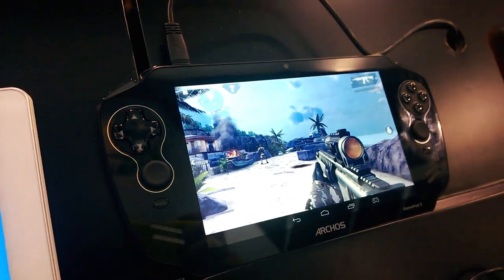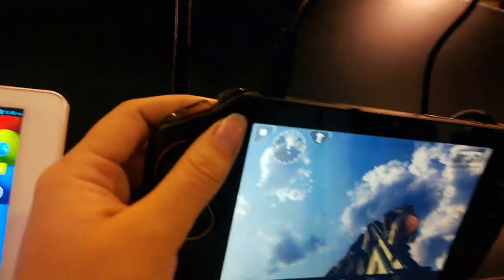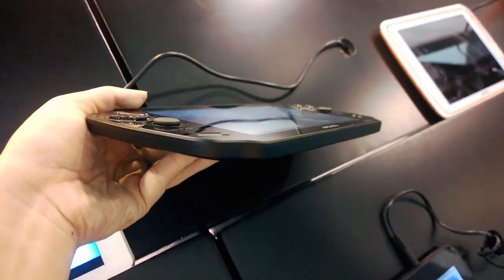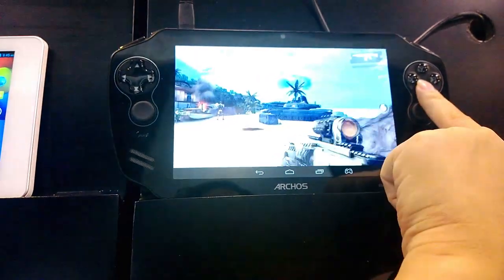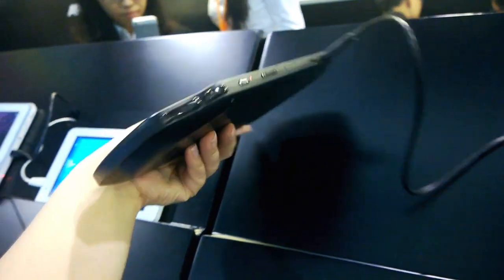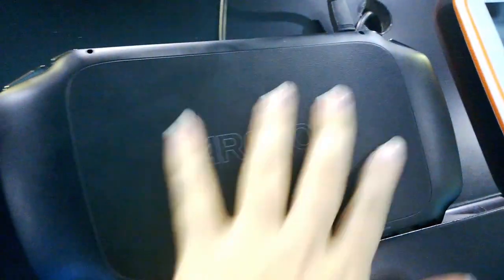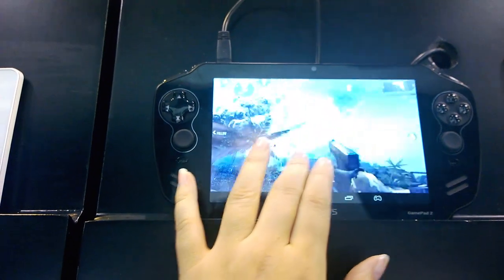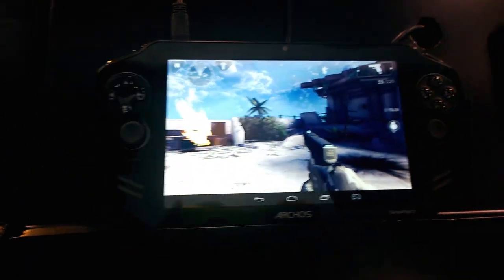Archos GamePad 2 Hands On - 7-inch Quad Core Gaming Tablet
Archos GamePad 2 The Archos GamePad 2 has a 7" 1280 x 800 IPS display with a quad-core Cortex A9 1.6Ghz CPU that comes sporting a quad-core Mali 400 MP4 with 2 GB of RAM.  It has 2 analog thumbsticks, a D-pad, six additional front-facing buttons, four shoulder buttons, stereo speakers, built-in mic, HDMI out, WiFi, and 8 GB or 16 GB of storage and if you think that's not enough it has a microSD for additional storage.